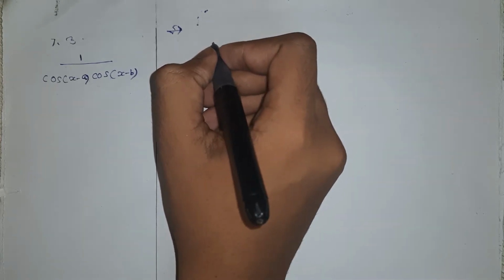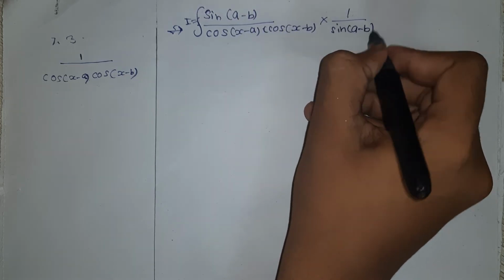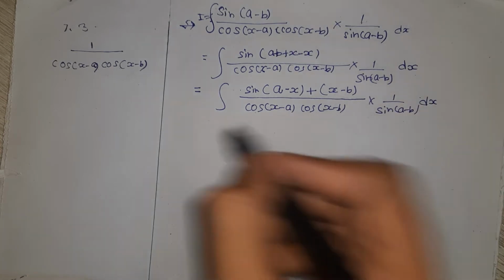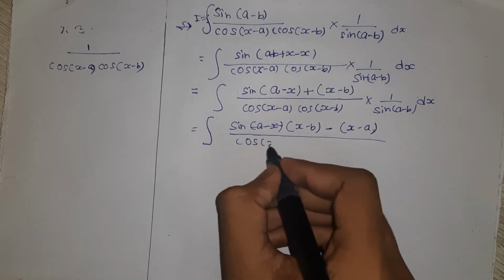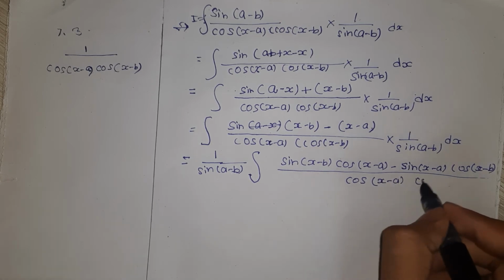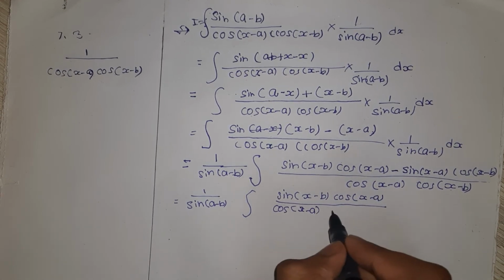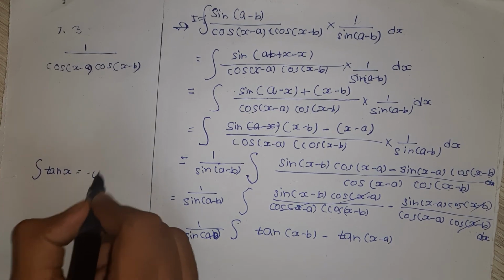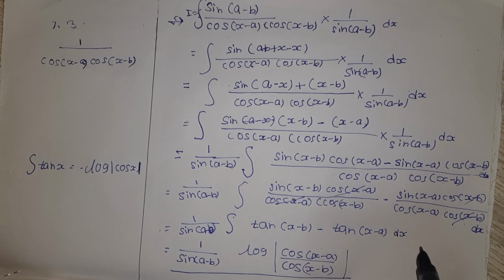integration 1/cos(x-a)cos(x-b) Cbsc ncert solution 7.3.